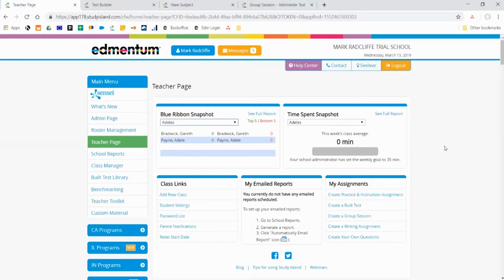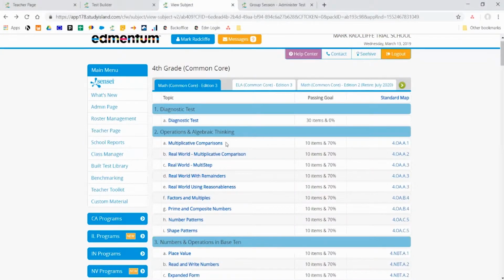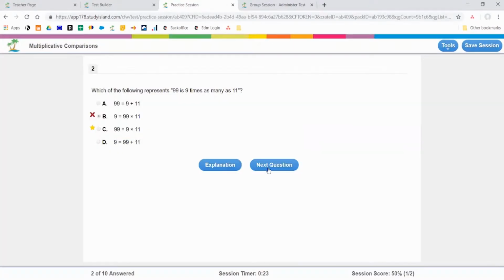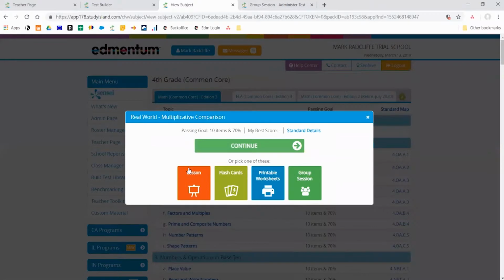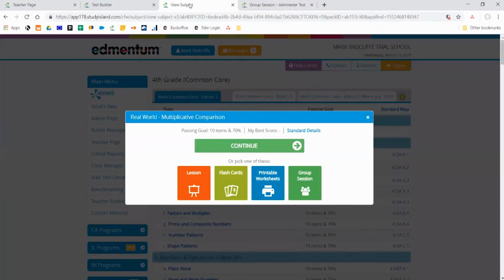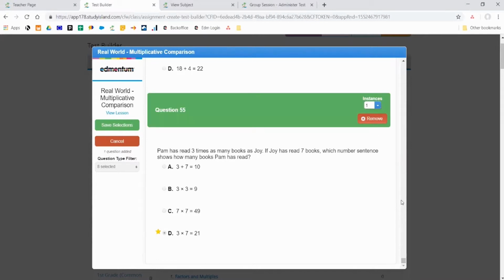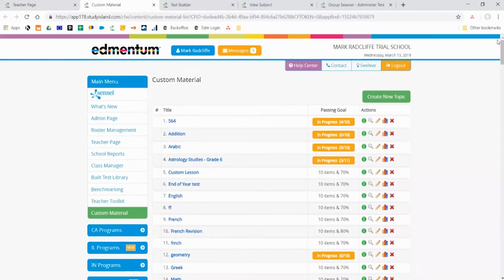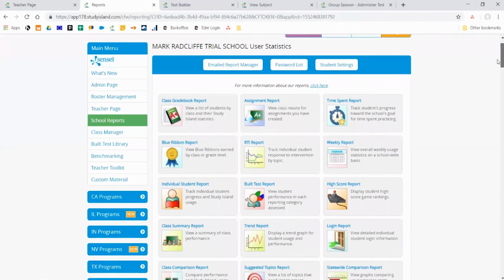Study Island Demonstration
Find out more about Study Island, which offers students aged 5-18 practice and preparation for high stakes testing.